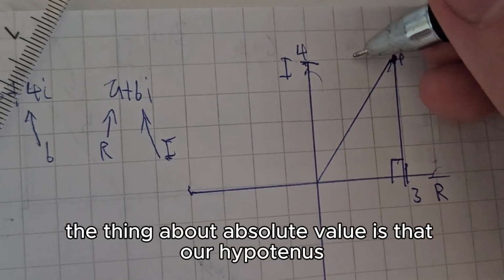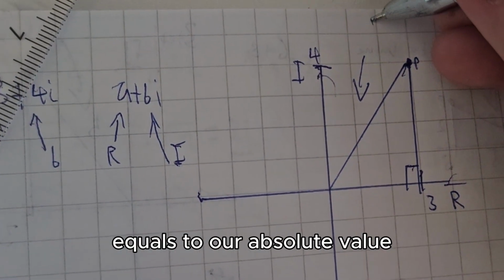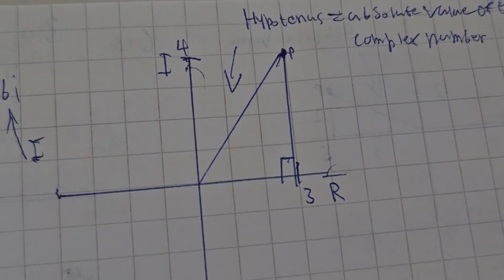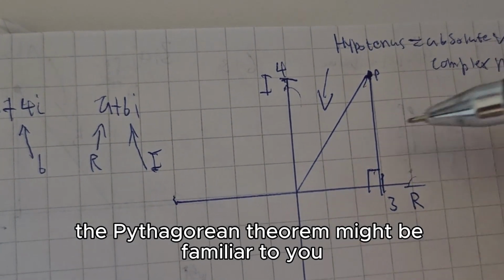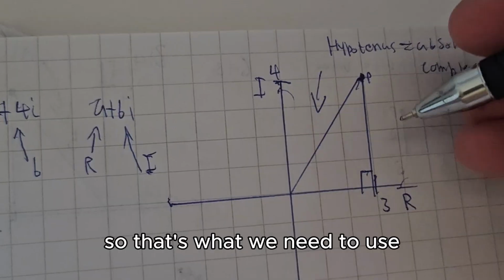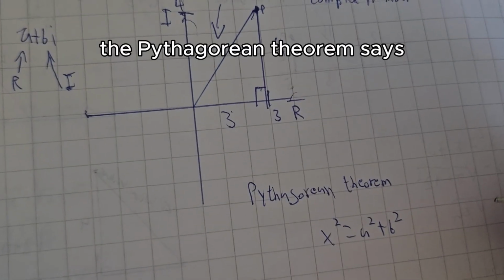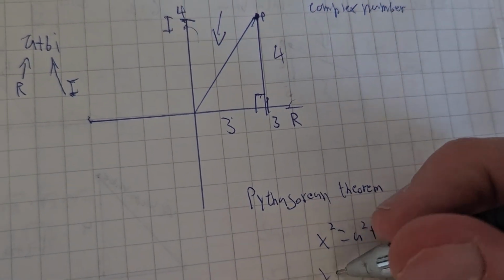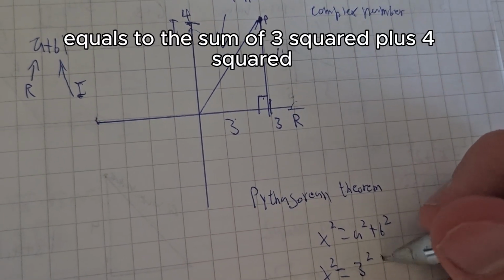Absolute Value of an Complex Number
How to solve an absolute value of an complex number. We will cover it all💫